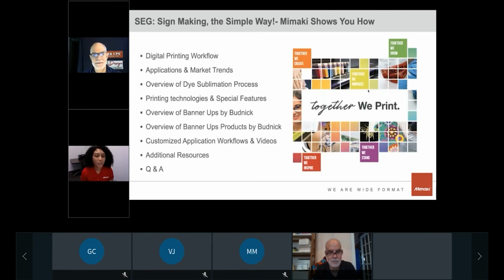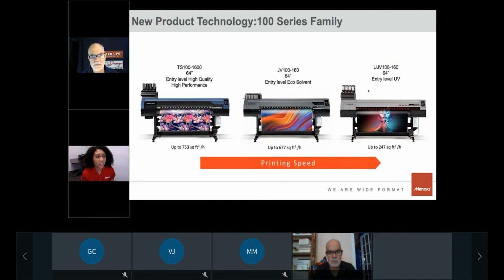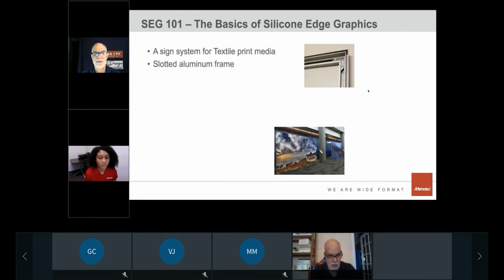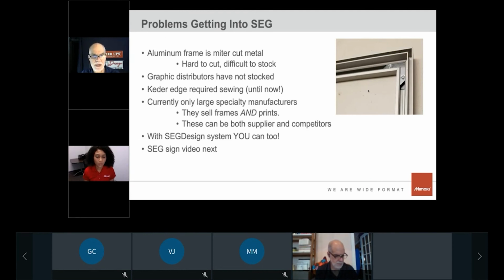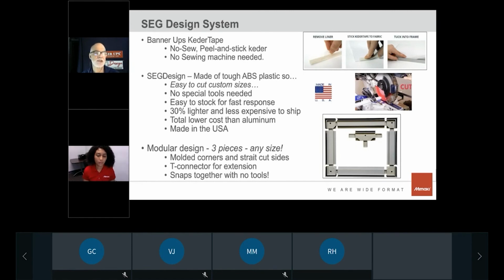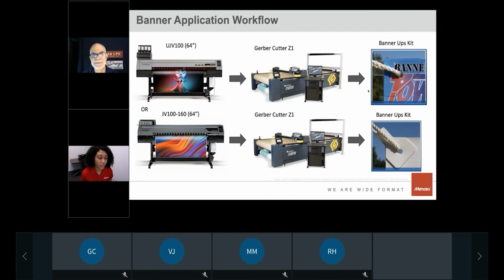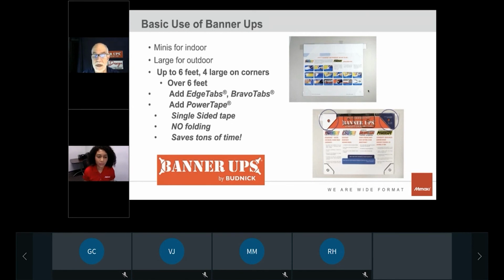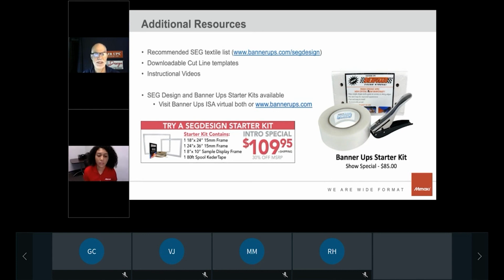SEG Made Simple! Mimaki Innovation Days